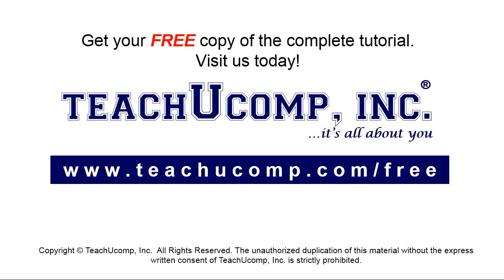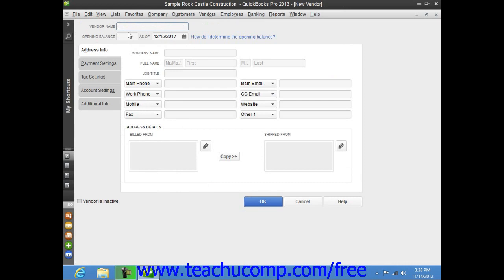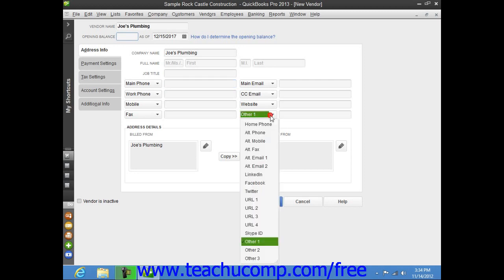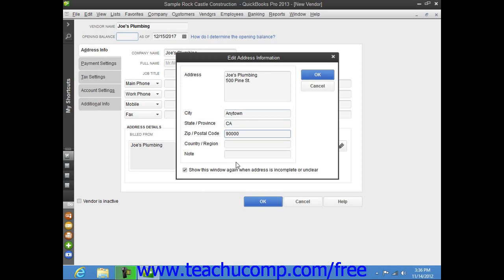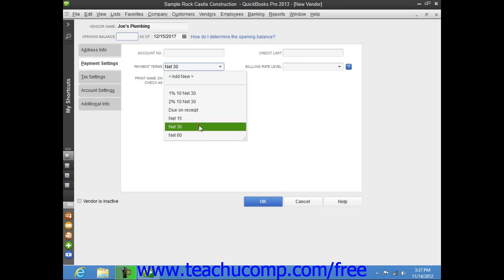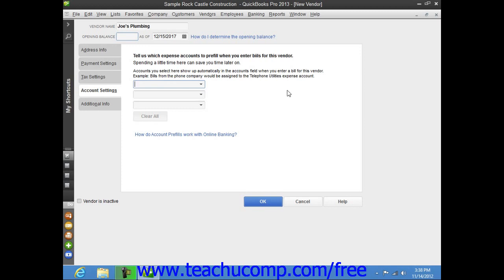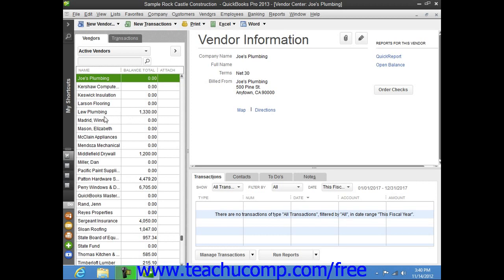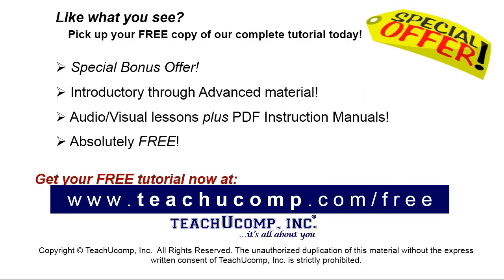QuickBooks Pro 2013 Tutorial The Vendors List Intuit Training Lesson 3.5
Learn about The Vendors List in QuickBooks Pro 2013 A clip from Mastering QuickBooks Made Easy. - the most comprehensive QuickBooks tutorial available. Visit us today!